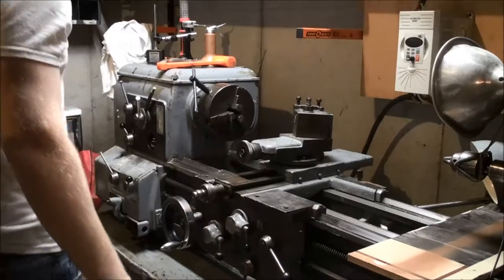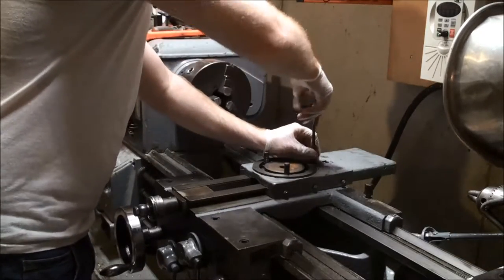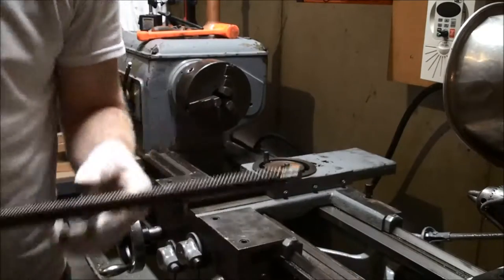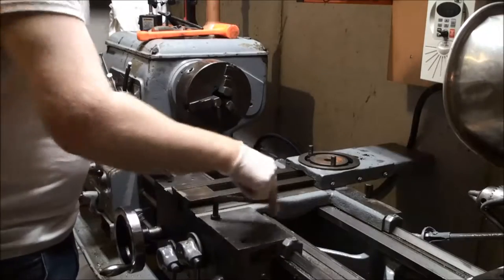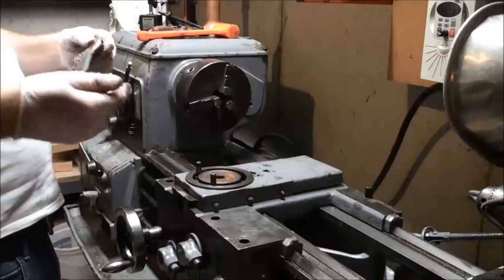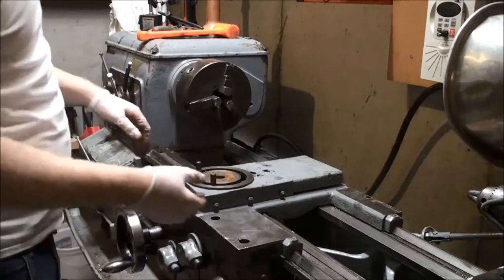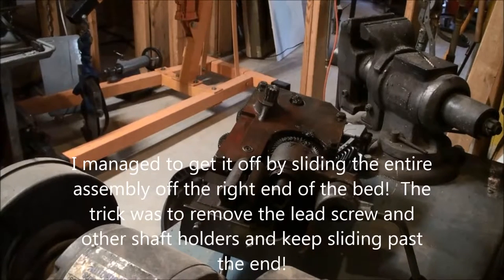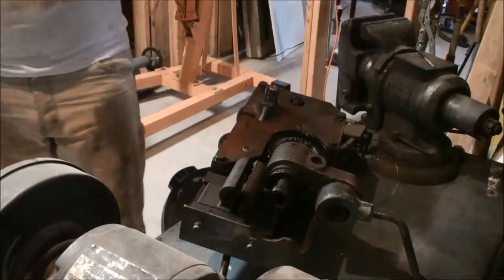Storebro Rebuild Part 5 The Lost Episode- Removing the Carriage and Apron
Here I work to remove the carriage and pull apart the apron on the storebro bruk.